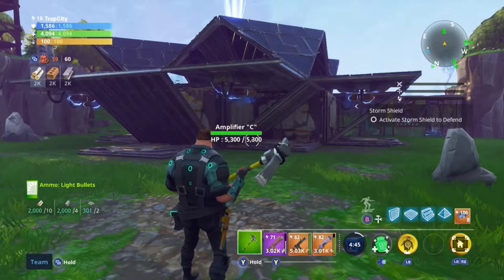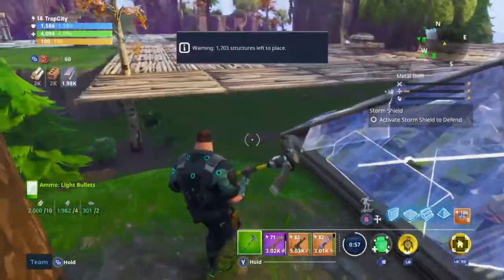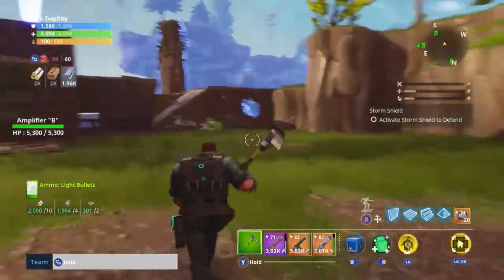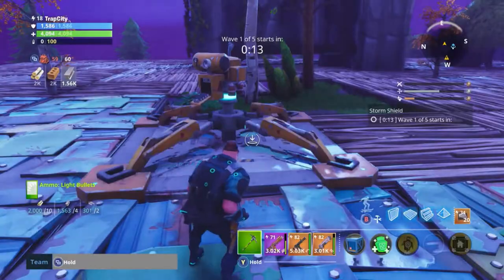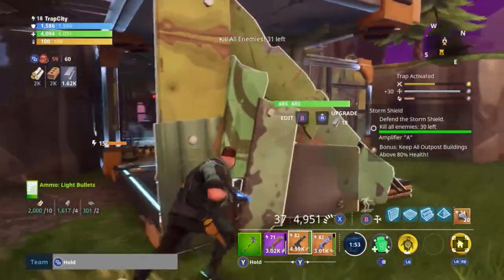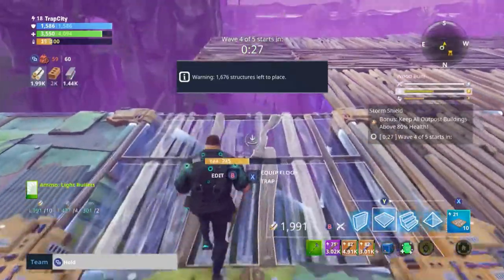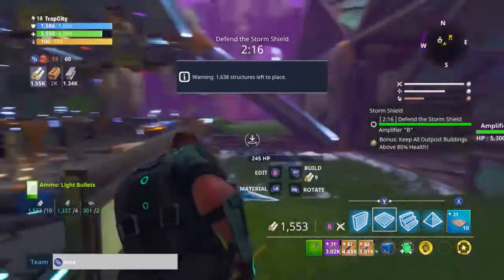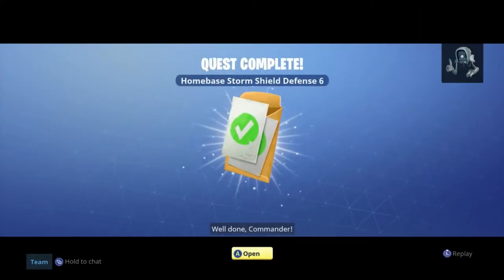Stonewood SSD6 Solo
I should have done a video on the game first, instead of all the Llamas. Here is me playing SOLO in  Stonewood Storm Shield Defense 6. This will get me to Launch the Rocket and then to next area.